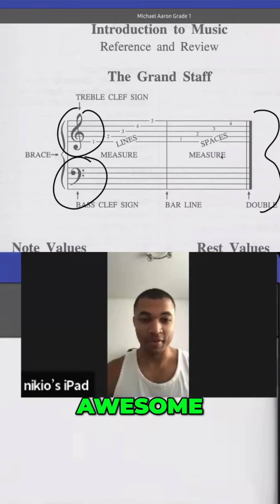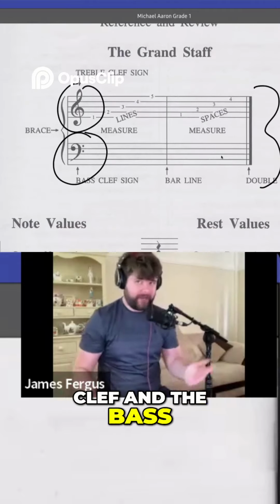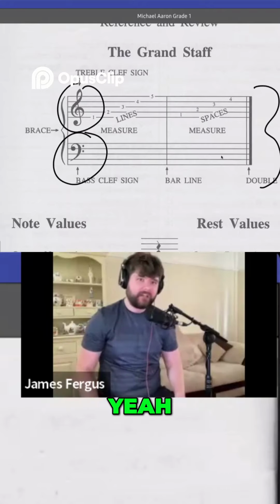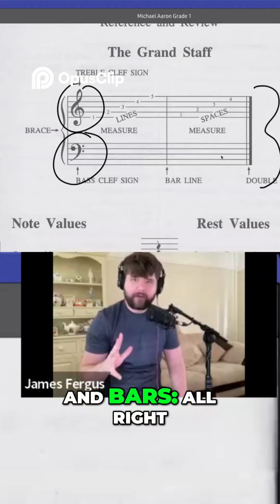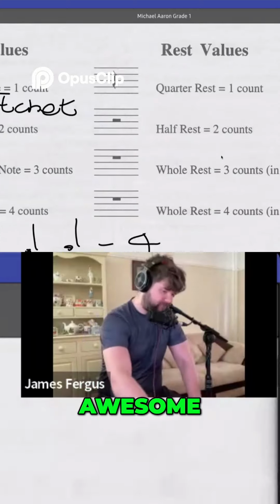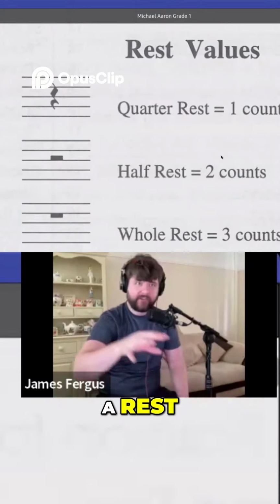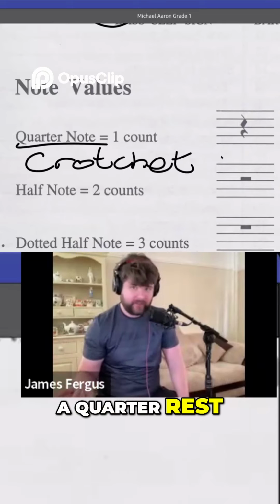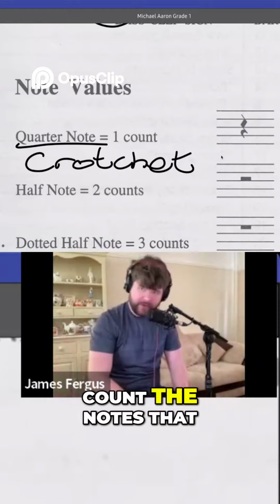Music Theory Basics: Notes & Rests Explained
Learn music theory basics! This video explains music notation, note values, rests, and the difference between American and British terminology for beginners. Understand the grand staff, treble clef, bass clef, and how to read sheet music. Perfect for aspiring musicians!

Want to see if piano lessons are for you? I am offering your first lesson COMPLETELY FREE! via my